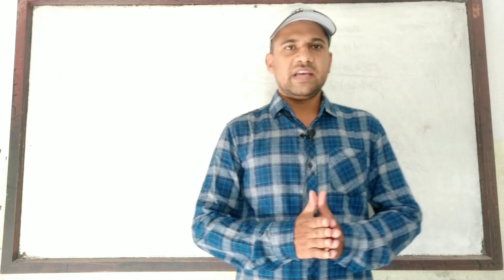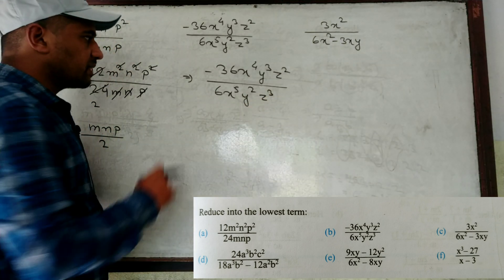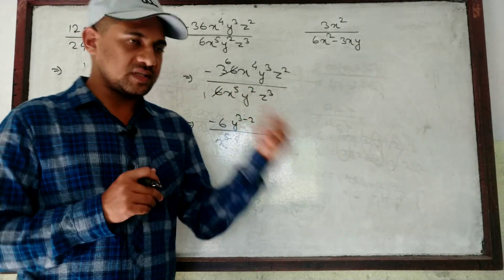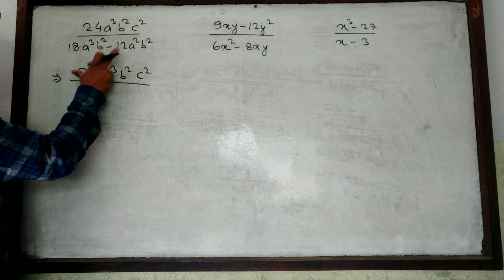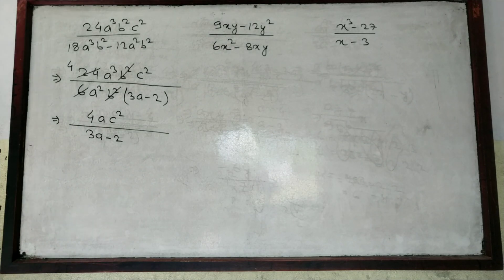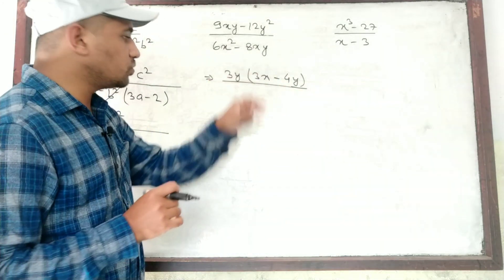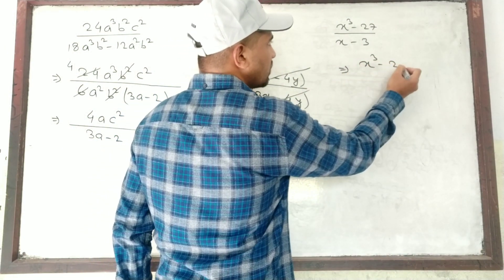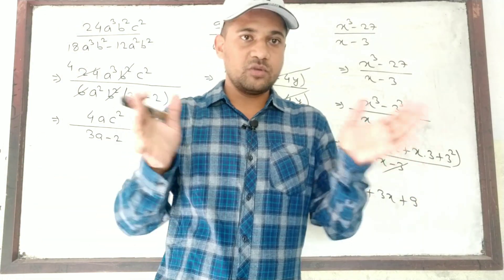Class 8 maths Algebra || Reduce into lowest term || Rational Expression - writing in lowest term